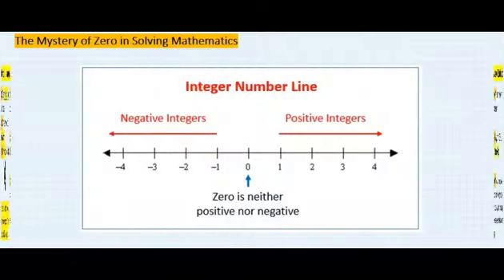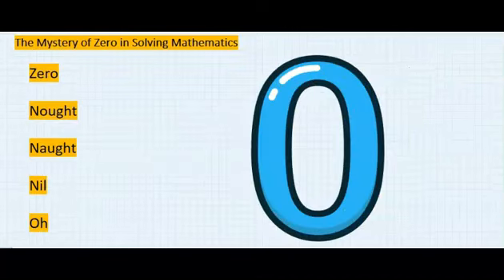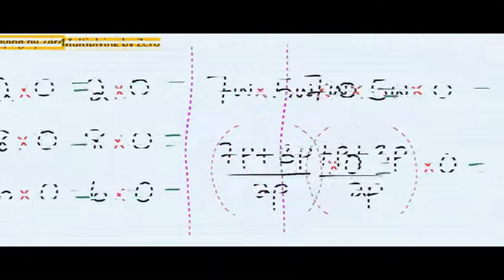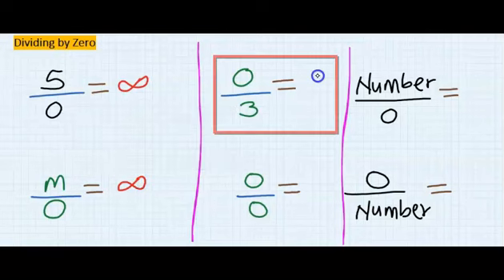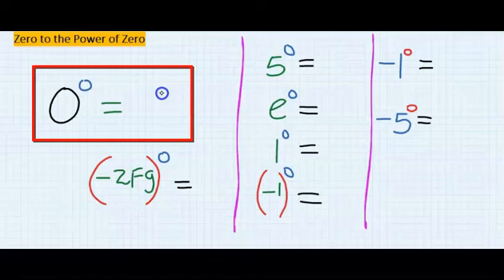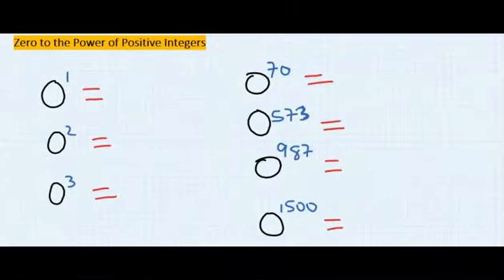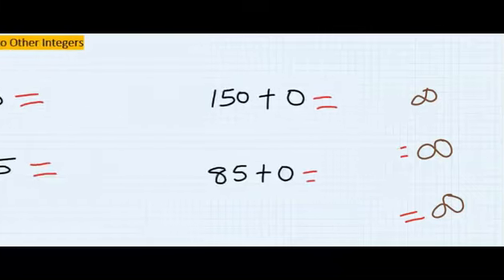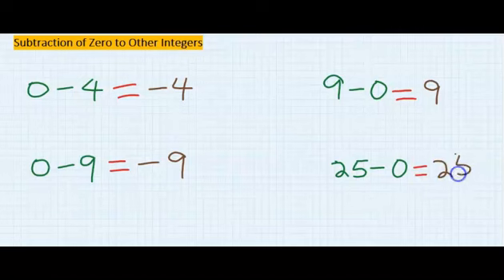BRIEF HISTORY AND MYSTERY OF ZERO NOUGHT IN MATHEMATICS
AMAZON UK (Quality in Pack):